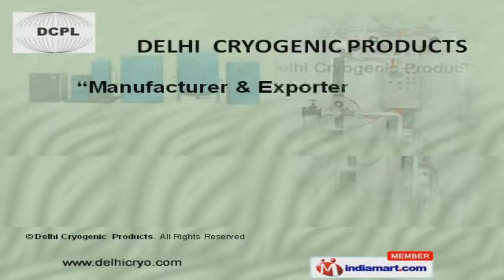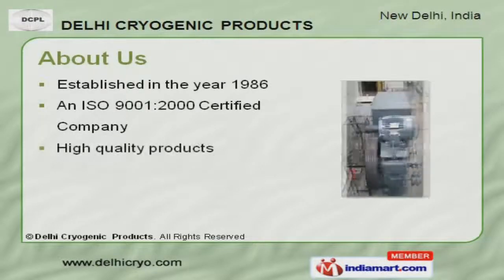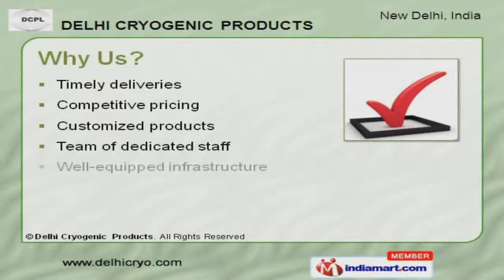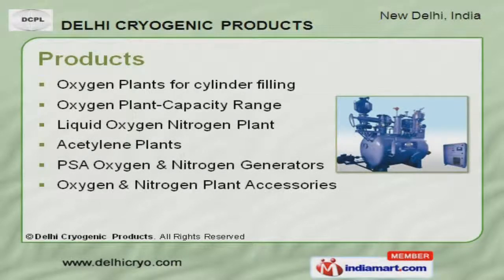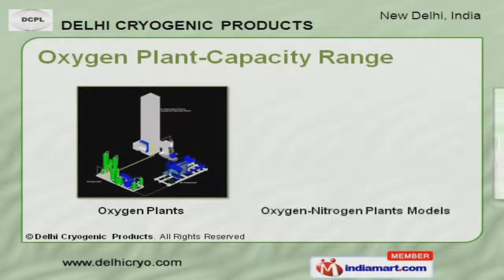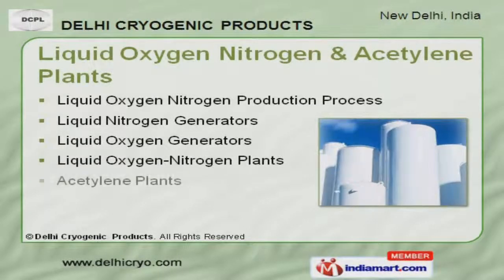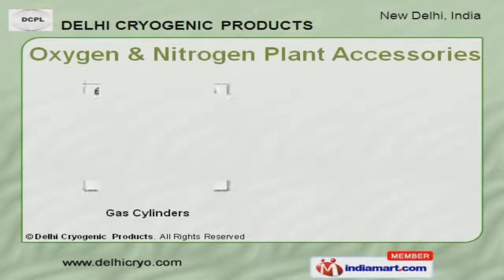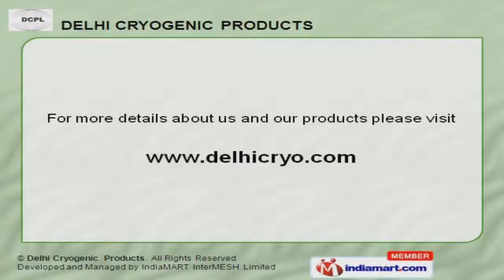Oxygen and Nitrogen Plants by Delhi Cryogenic Products, New Delhi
Welcome to Delhi Cryogenic Products, Manufacturer and Exporter of Oxygen and Nitrogen Plants. We are an ISO 9001:2000 certified company, established in the year 1986. Our High quality products have helped us to earn clients across the globe. Well-equipped infrastructure, Customized products and Competitive pricing make us unique in the industry. Our product list covers Acetylene Plants, PSA Oxygen and Nitrogen Generators. Our Oxygen Plants for Cylinder Filling are available at industry leading prices. Oxygen Plant Capacity Range are acknowledged for their functionality. Our Liquid Oxygen Nitrogen and Acetylene Plants are setting a benchmark in the market. We also provide PSA Oxygen and Nitrogen Generators that are highly efficient. Along with that we offer Oxygen and Nitrogen Plant Accessories that are cost effective.